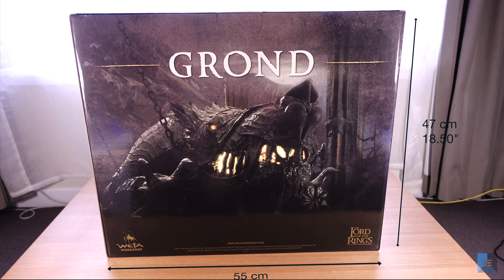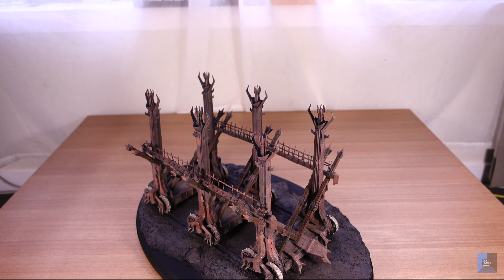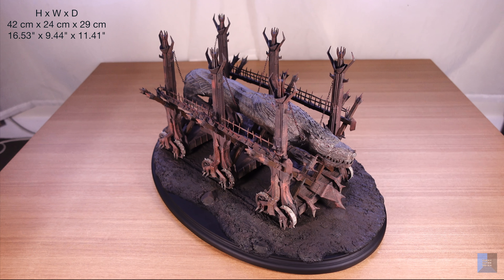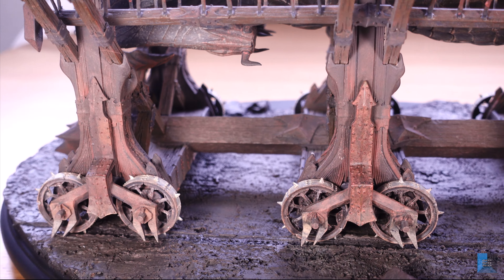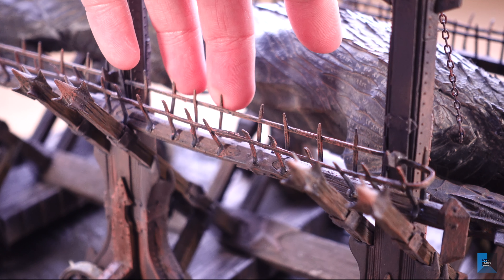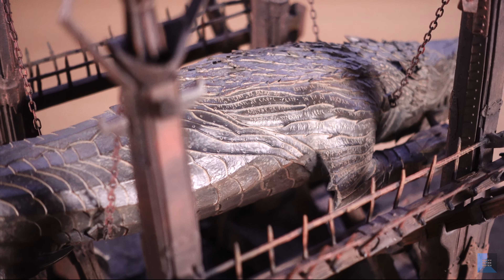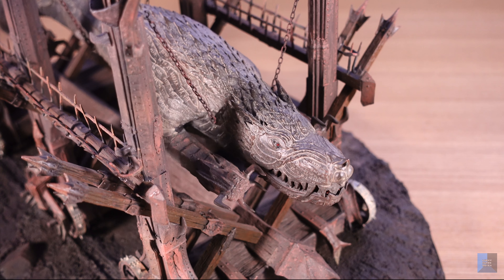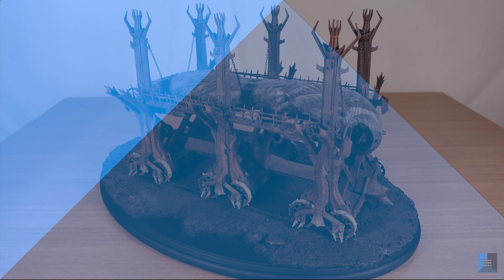Review: The Lord of the Rings - Grond 1/92 Scale Environment by Weta Workshop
Grond (Battering Ram) from The Lord of the Rings. Made by Weta Workshop in 1/92 scale environment.